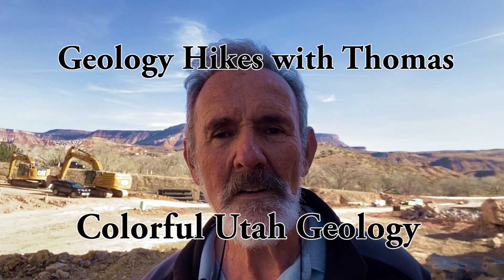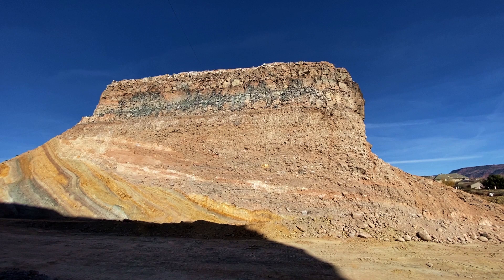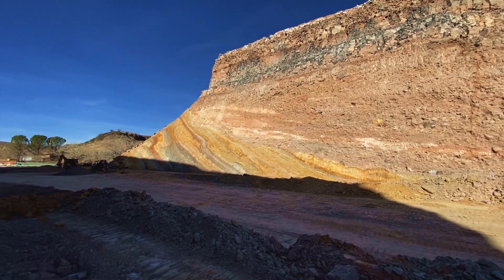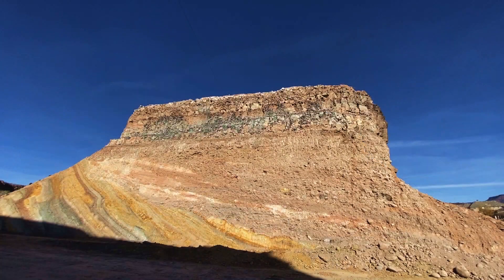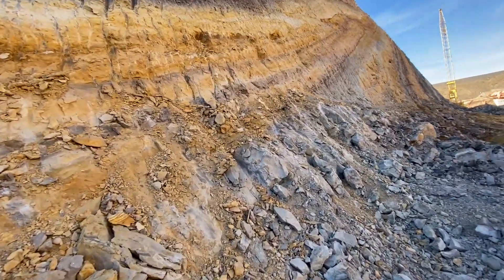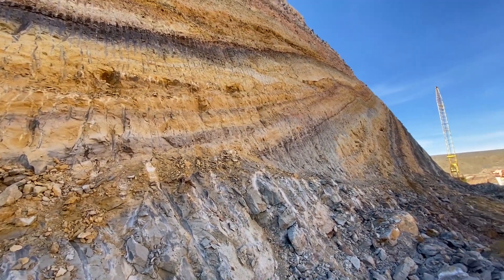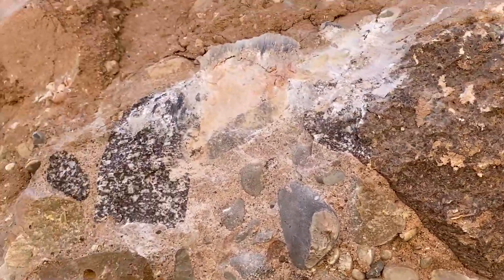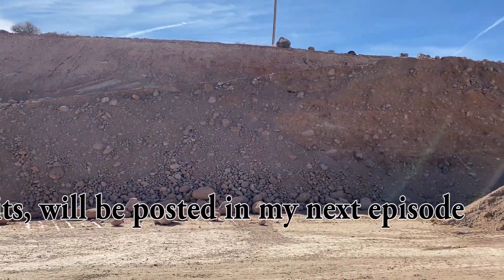Colorful Utah Geology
In this first part, we visit a road cut about as part of the Toquerville by-pass in southwestern Utah. Here we get a great exposure of the late colorful cretaceous layers, part of the Virgin anticline, a nice inverted valley topography, more recent lava flows and river sediments. A second video will explore a rock cut about 500 m north of this site, that unfortunately has already been covered up as part of the road right of way.